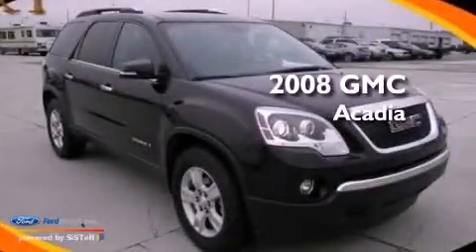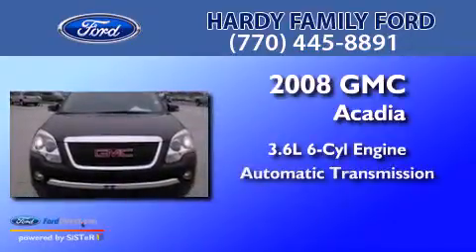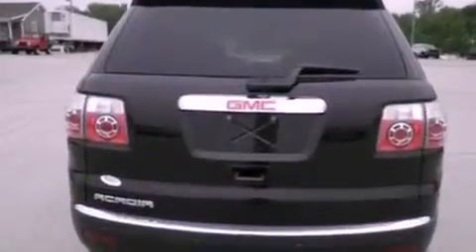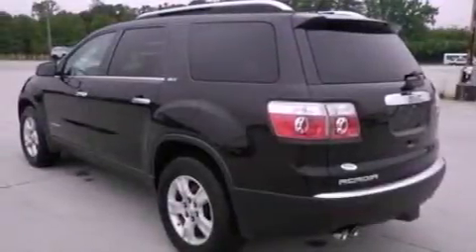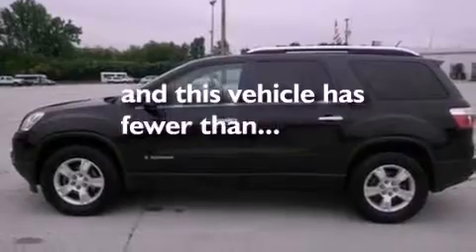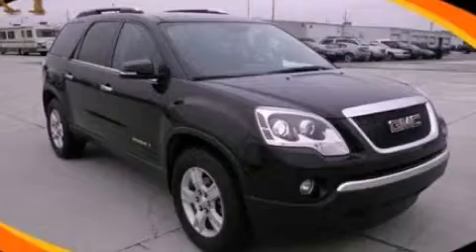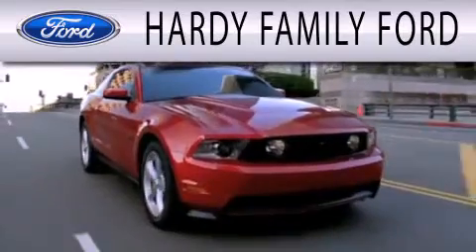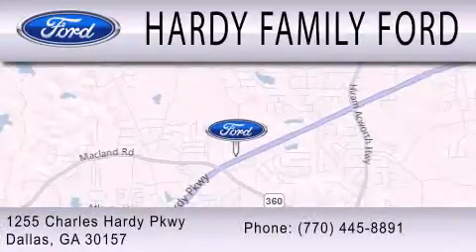Pre-Owned 2008 GMC ACADIA Dallas GA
Year : 2008
 Make : GMC
 Model : ACADIA
 Engine : 3.6L V6 24V MPFI DOHC
 Trans . : 6-SPEED AUTOMATIC
 Exterior : DARK CRIMSON METALLIC
 Miles : 67,740
 Interior : EBONY
 Stock : 146919A